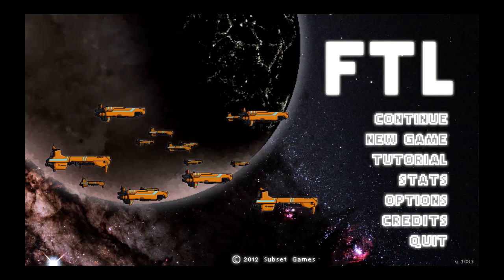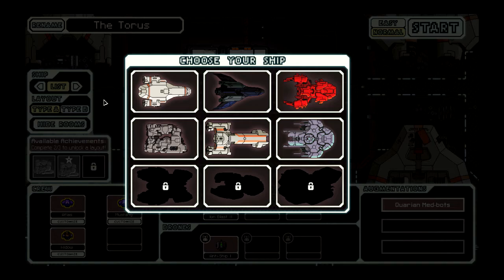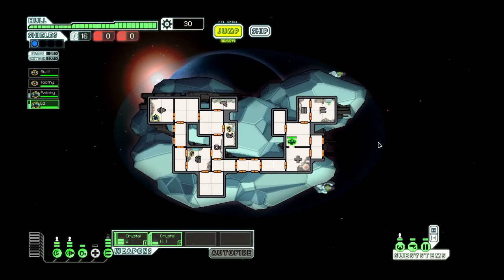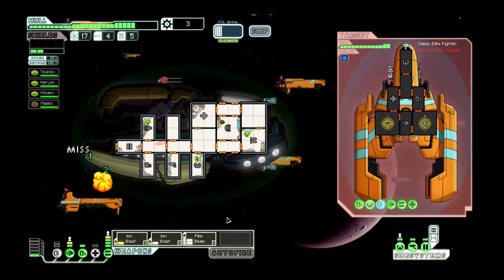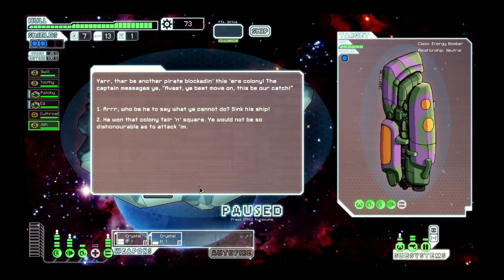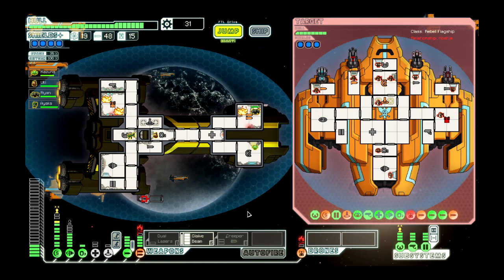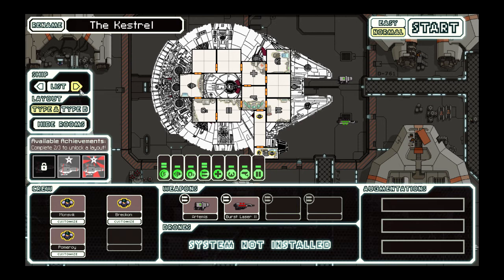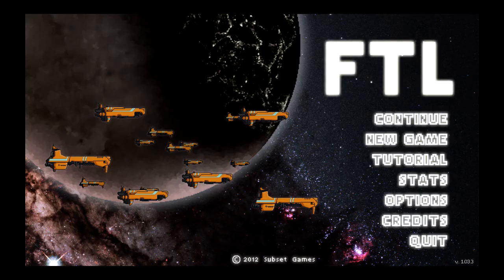Of Mods and Men #4: Top 10 FTL Mods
Sorry for the poorish video quality. I was using a different video capture program than what I'm used to and didn't test it enough.